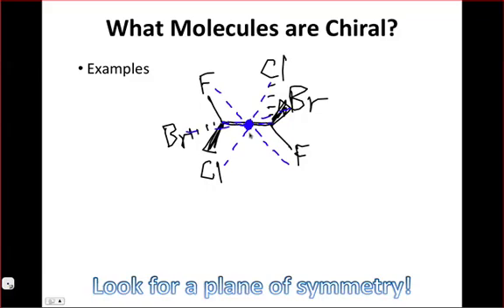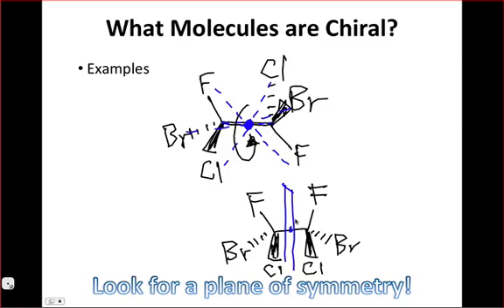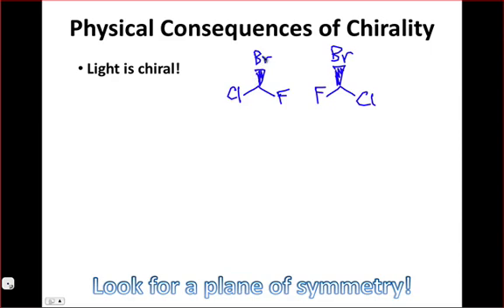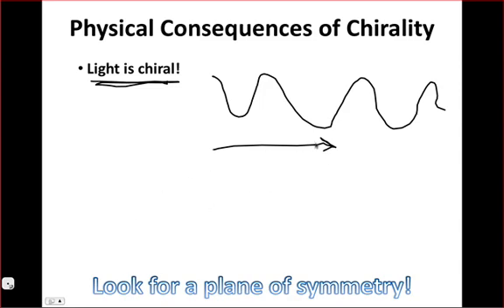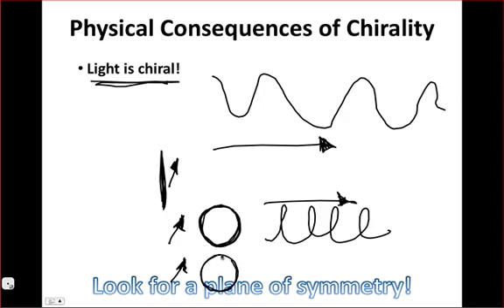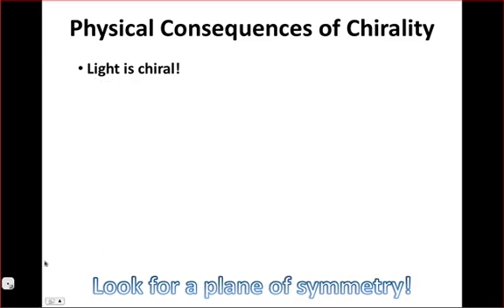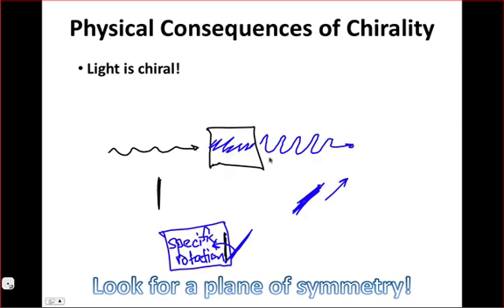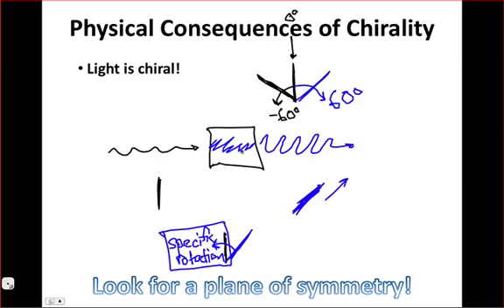IE Organic Lecture 8.2 - Conformation, Optical Activity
Conformation, or the dynamic shape of molecules, plays an interesting role in chirality. Molecules that can access an achiral conformation are usually deemed "achiral," even if most of their conformations are chiral. Optical activity, also covered here, is a physical consequence of molecular chirality.   For more free educational content, or for free live courses,